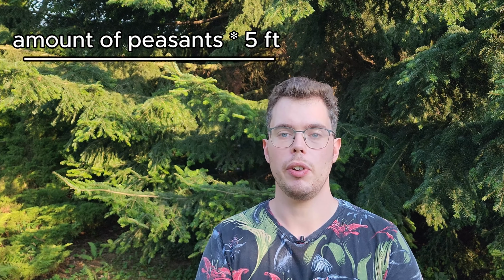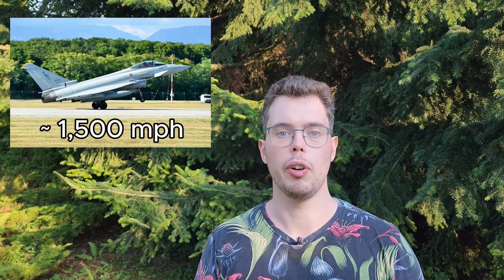The Peasant Railgun Is Really, Really Stupid! | DnD Memes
🎲 The peasant railgun is the strongest weapon in D&D - Or is it? It's a pretty nice meme, at least. Or is it? 🎲

TIMESTAMPS

00:00 The Peasant Railgun Is Stupid
00:26 How It Works
01:58 The Problem
02:25 Why Is it Stupid?
03:15 D&D Is Not A Video Game